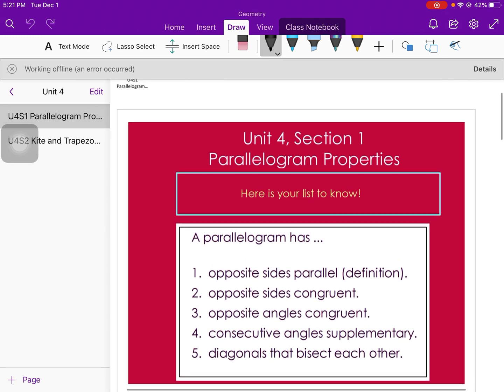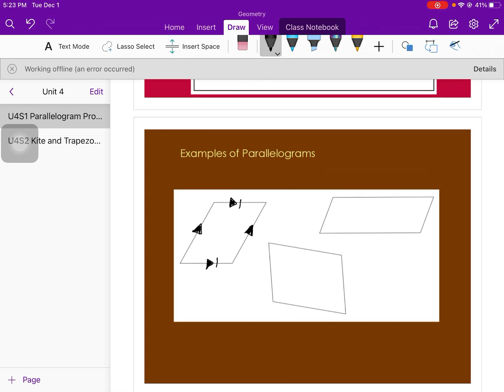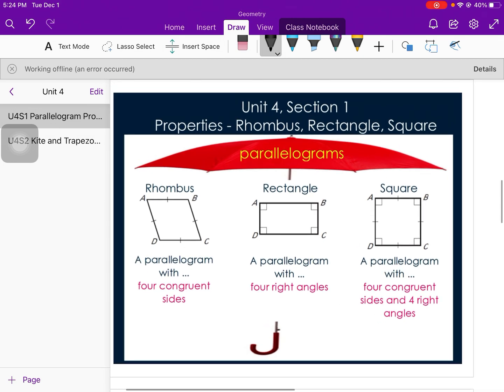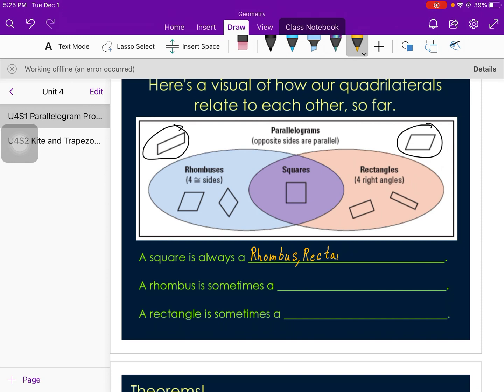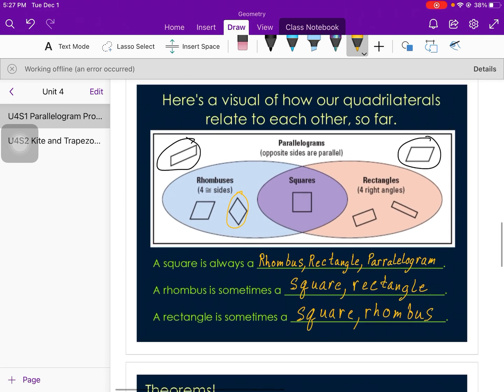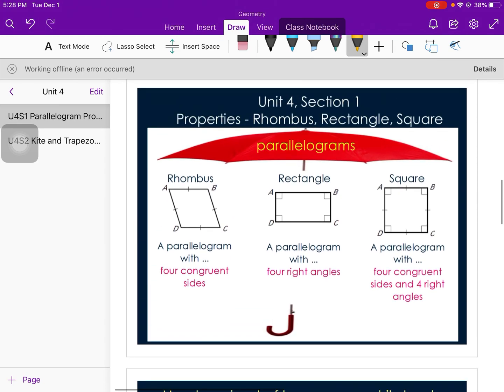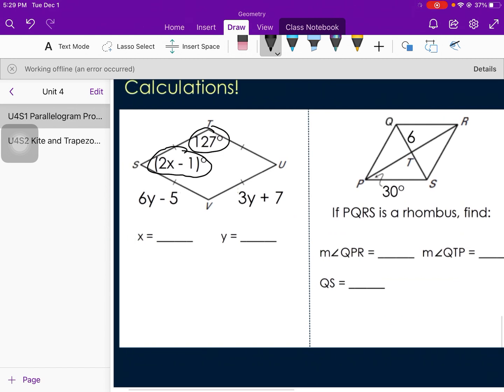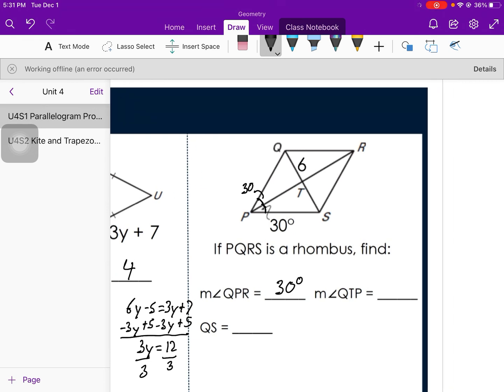Unit 4 Section 1: Parallelogram Properties